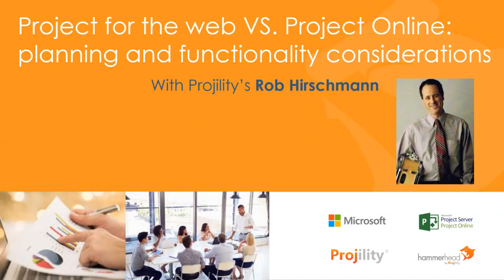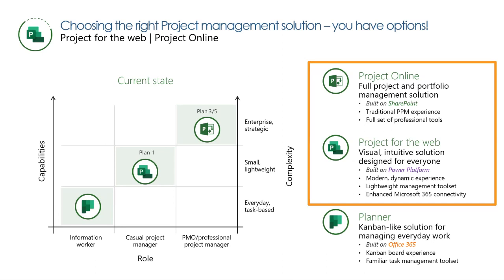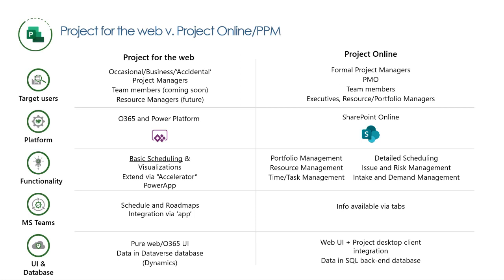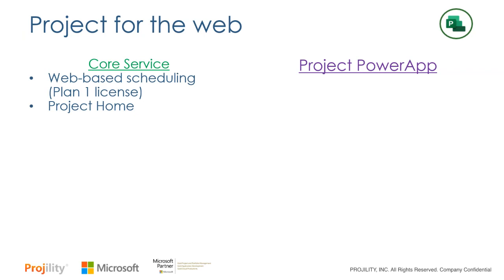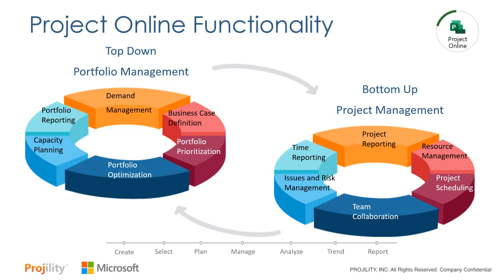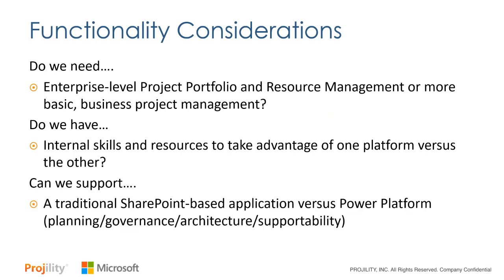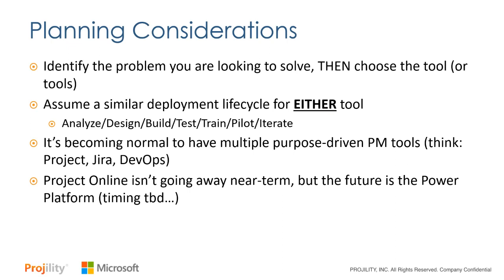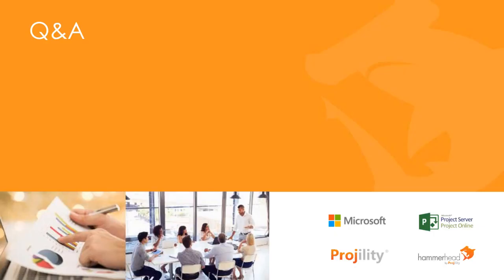Project for the web vs Project Online: Planning and Functionality considerations